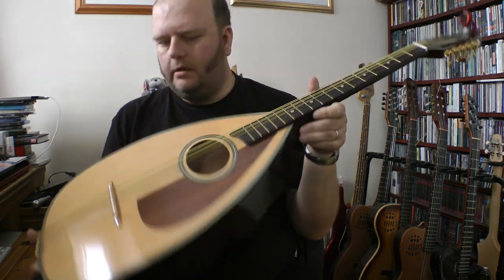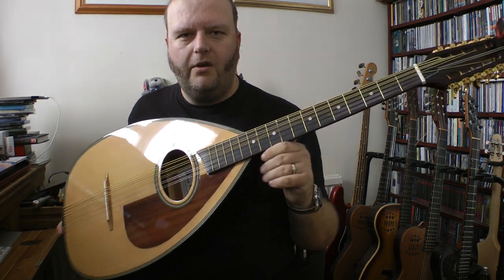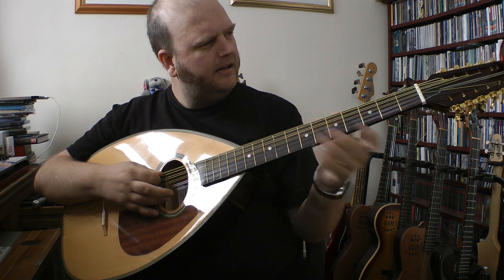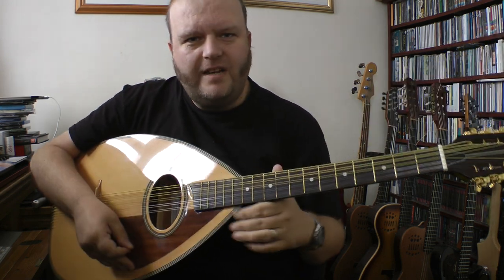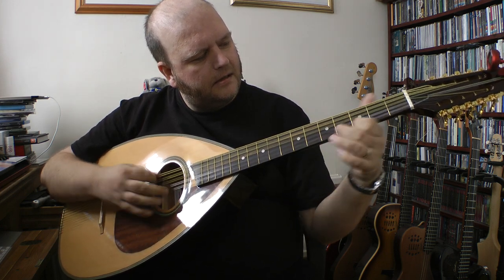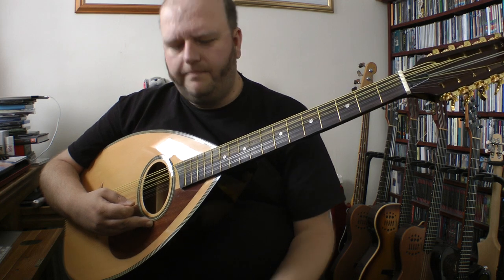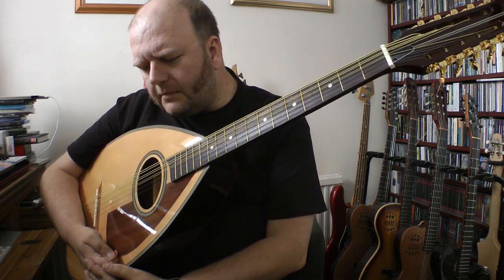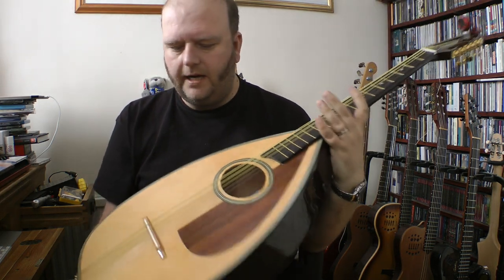First Minutes with a Cittern